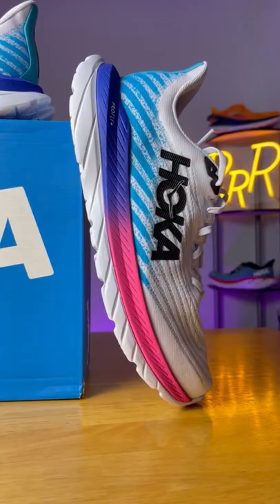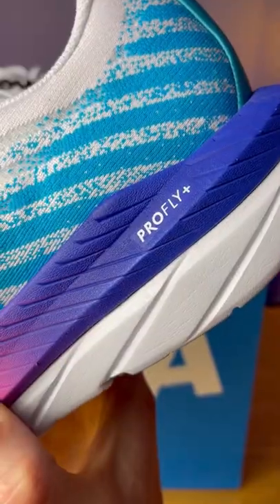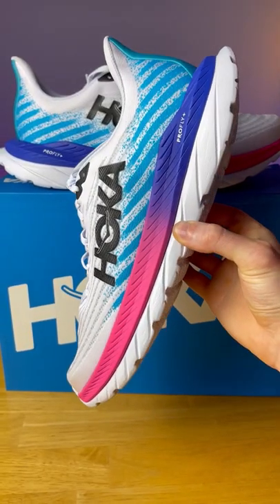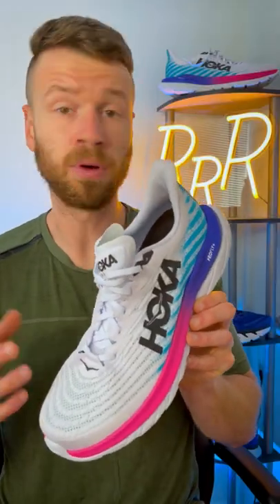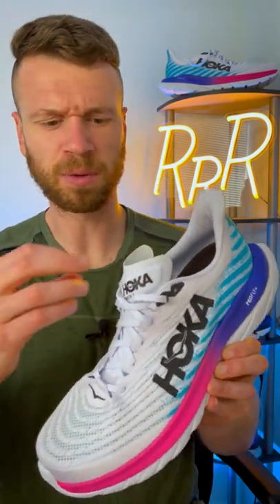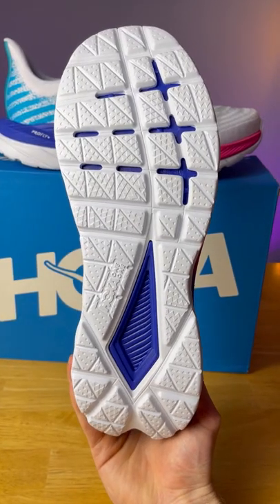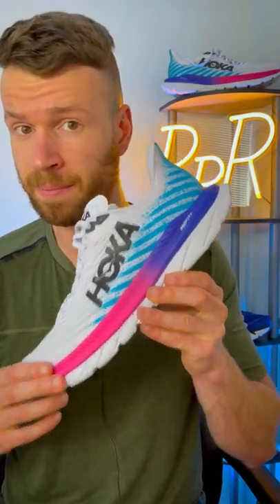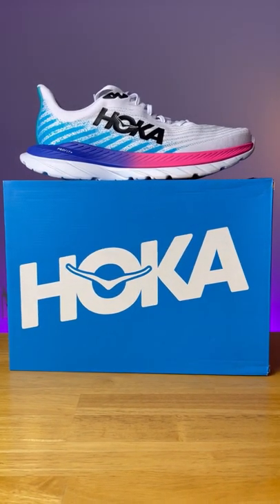QUICK Hoka Mach 5 Overview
Ryan's Running Review of the Men's Hoka One One Mach 5. The Hoka Mach 5 will be out mid June.

Hoka's description of the shoe:
"The lovechild of Mach 4 and Mach Supersonic, this lively pavement pounder is built for performance and ready to race. Sporting a stripped back creel mesh upper and lay-flat tongue, the new Mach 5 delivers a snappier ride with PROFLY’s stacked midsole setup, offering a lightweight, responsive foam directly underfoot and rubberized EVA below. "

Hoka Mach 5 Review
Hoka Mach 4 vs 4
Hoka Bondi 8 review
Hoka Clifton 8 review
Hoka Clifton 9 Review
Hoka Rocket x2 Review
Best Hoka Running Shoes